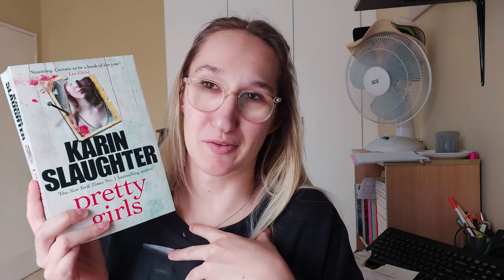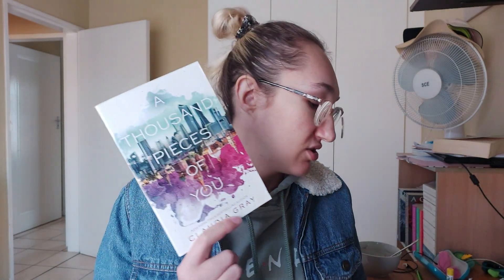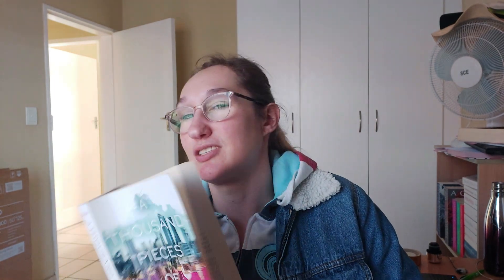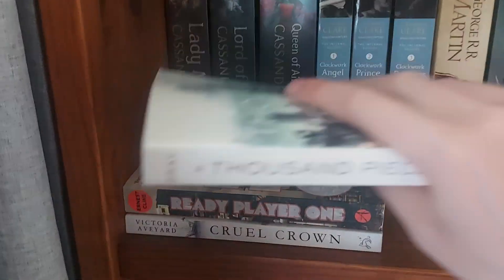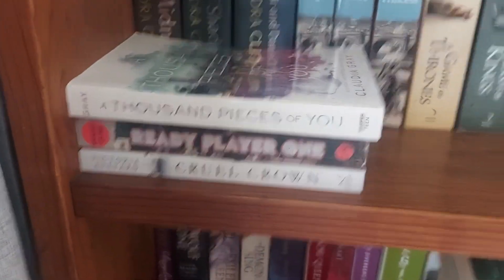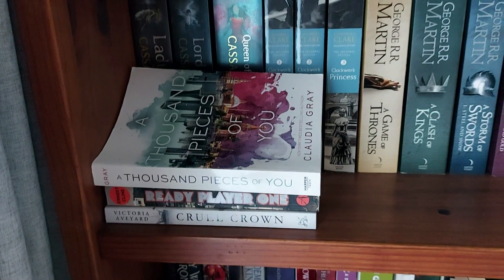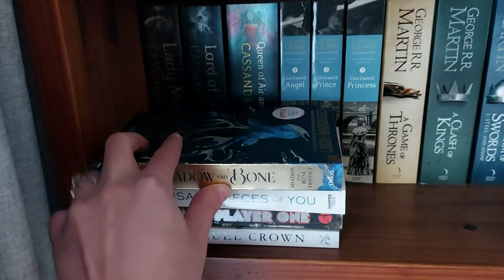I dyed my hair + three good books in two weeks! | Readathin readathon vlog #002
💌OPEN ME💌

Hey book lovers! Two weeks of chaos, what more could you ask for?

I am participating in the Readathin Readathon.

Get 30 days free on Scribd as a gift from me to you!